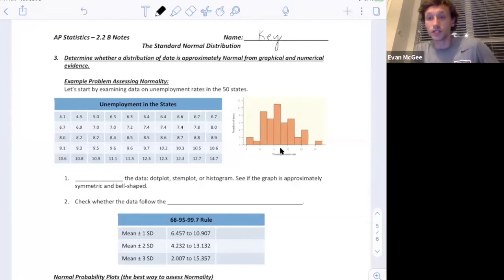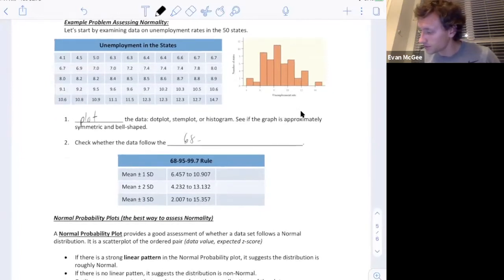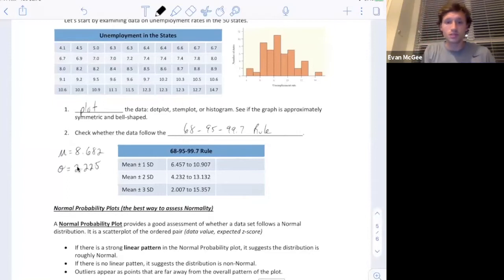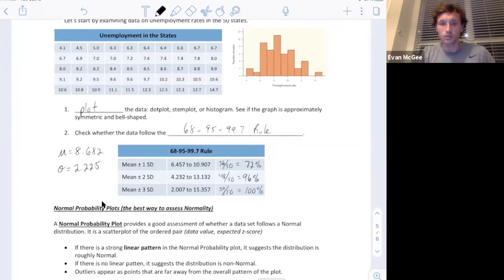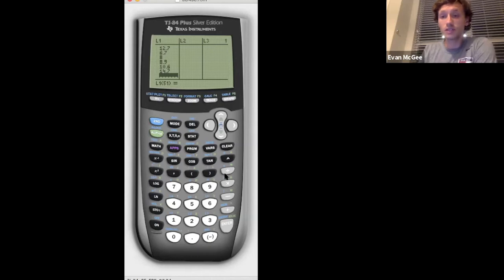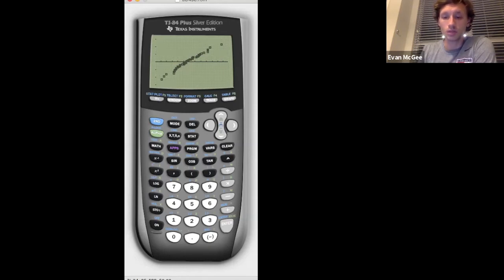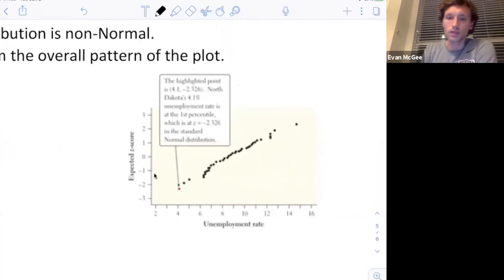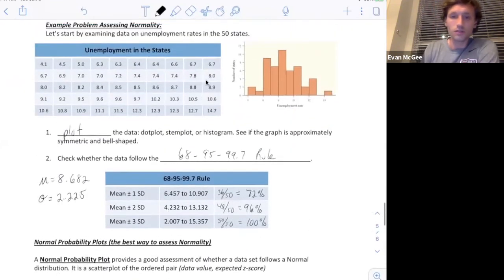2.2D Density Curves and Normal Distributions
Determine whether a distribution of data is approximately Normal from graphical and numerical evidence.